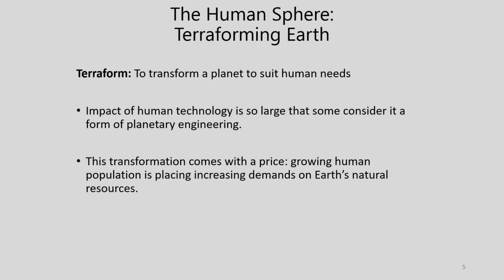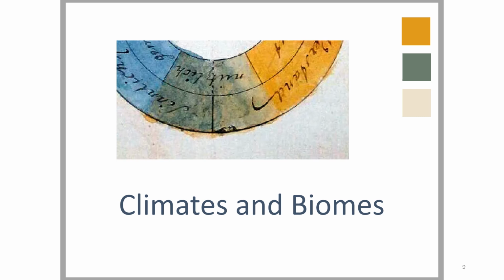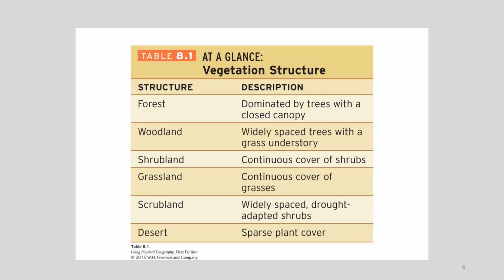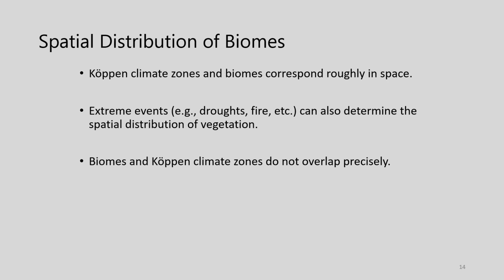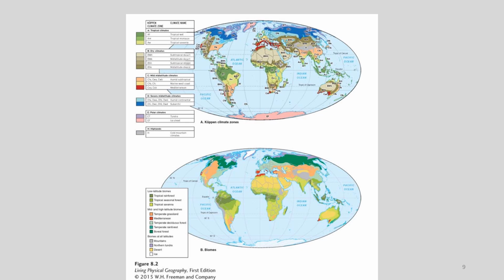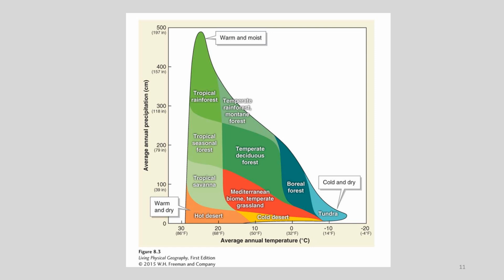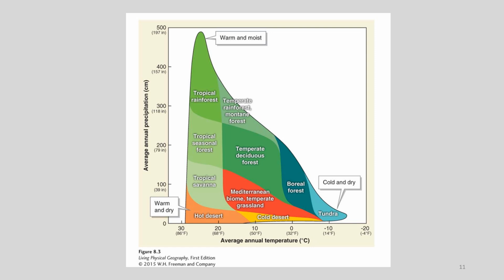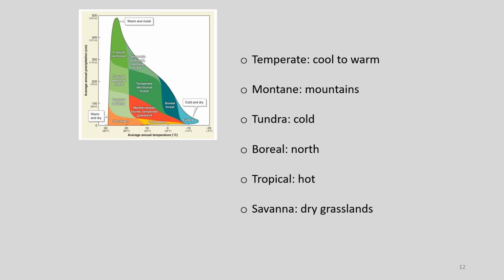Ch. 9: Climate and Biomes Part 1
This is the first video lecture for Chapter 9 of Living Geography by Bruce Gervais, "Climate and Biomes."